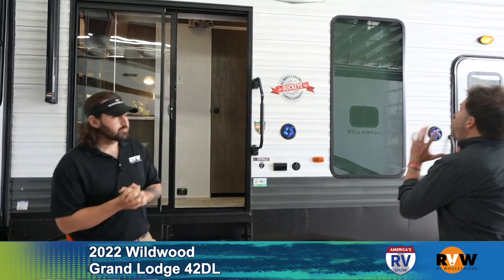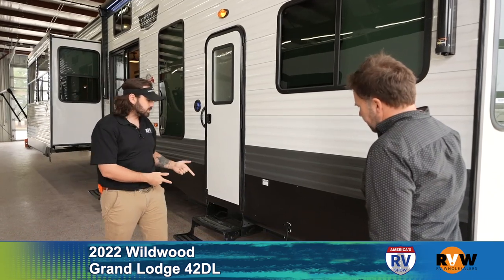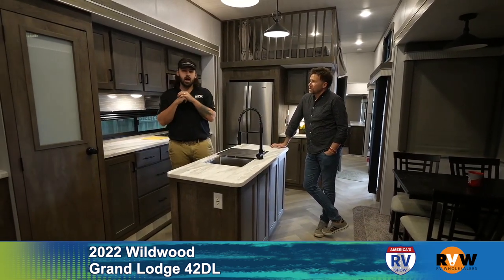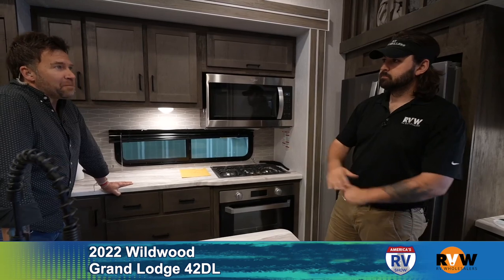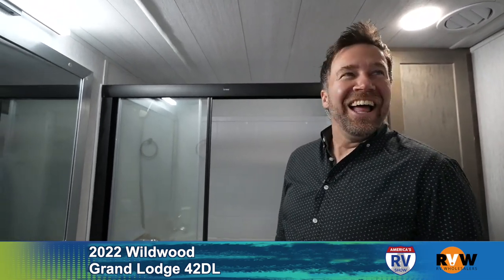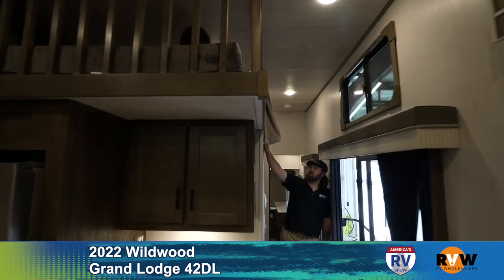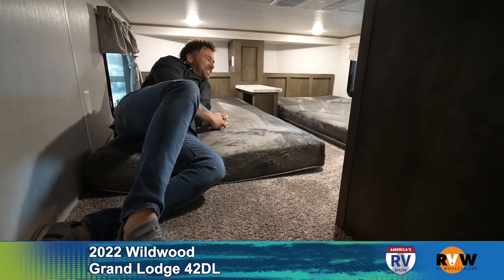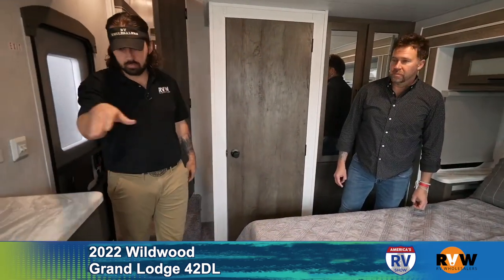2022 Wildwood Grand Lodge 42DL Destination Trailer Walk-Through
Check out this walk-through on the 2022 Wildwood Grand Lodge 42DL with Lane Wisner from our sales team.
*This unit was showcased in our monthly Virtual RV Show and any show price discussed or shown in the video may not be accurate to what you will see on the website. The price will also not be the same when discussing prices with salespeople. This is a show exclusive price.*

See more about the Wildwood Grand Lodge 42DL on our

00:00 - Wildwood Grand Lodge 42DL Exterior
03:04 - Living Area
04:18 - Kitchen
06:08 - Bathroom
07:18 - Loft
10:26 - Bedroom